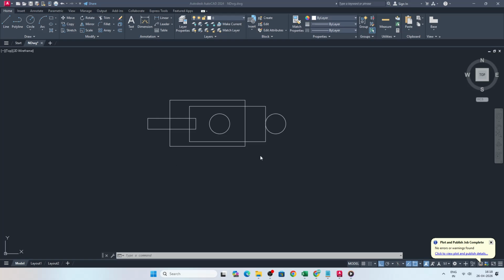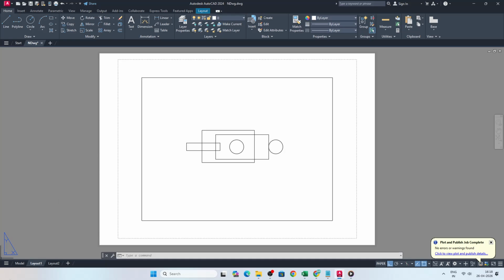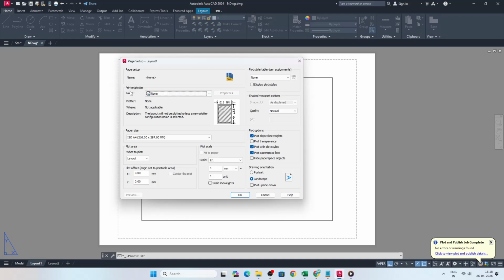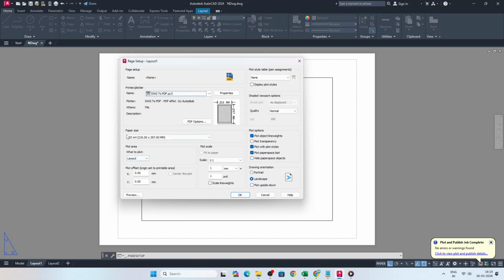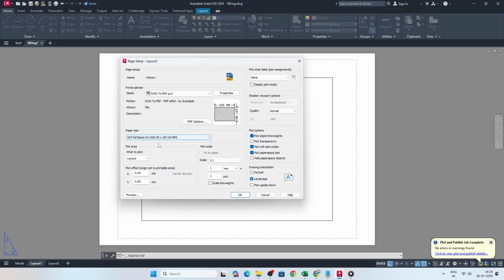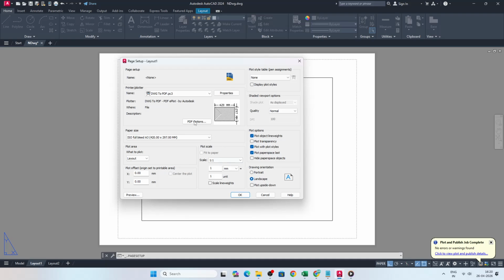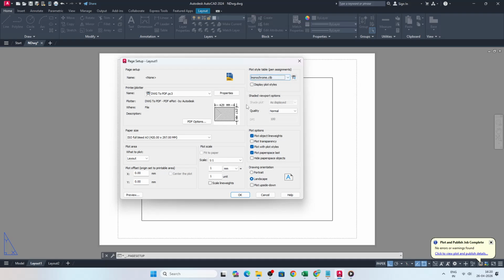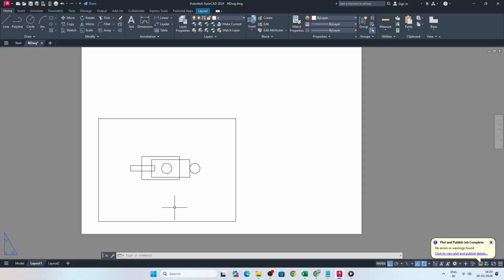AutoCAD: How To Set Layout To A3 Paper Size (Step By Step)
Master AutoCAD layout settings by learning how to set layout to A3 paper size for your CAD projects. This tutorial covers AutoCAD Page Setup Manager, A3 dimensions, and plotting configurations to help you get the perfect print every time.